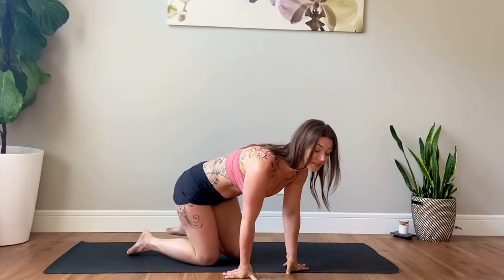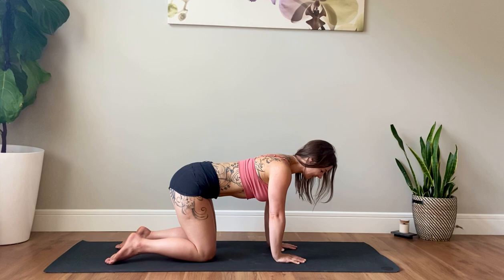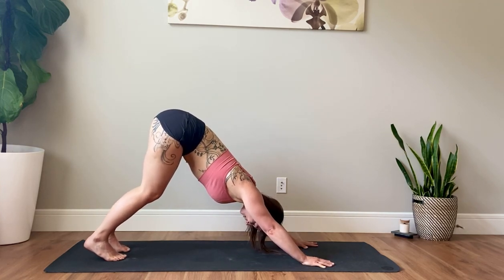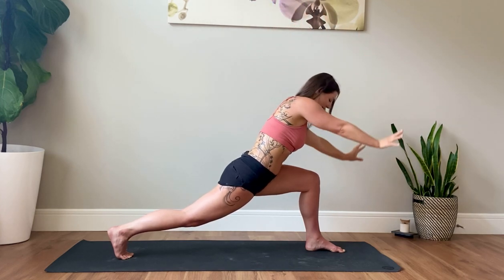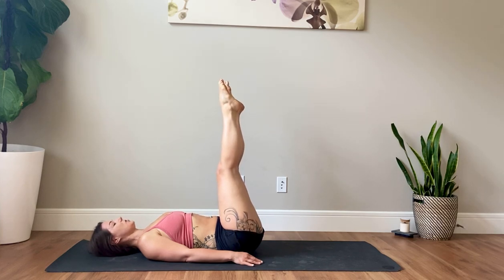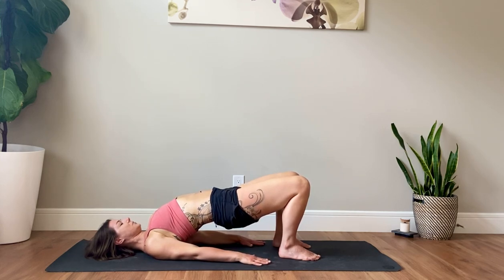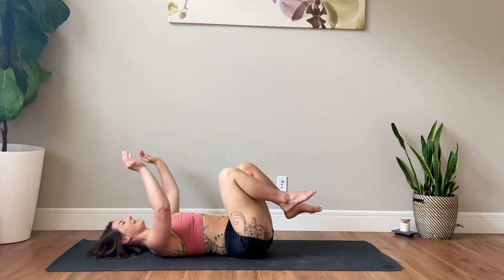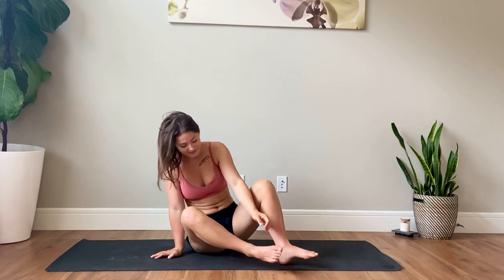Hatha Yoga In Under 40 Minutes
Stretch and strengthen your body while doing this Hatha Yoga class. A great addition to a daily routine:)

Stretch: hips, glutes/piriformis’, chest, low back, hip flexors, shin/top of foot muscles

Strengthen: core, abs, legs, glutes, shoulders

Thank you for your support! I appreciate each one of the likes & comments, and subscriptions to my channel...it helps my videos get in front of more people:) 🌱

Namaste ❤️